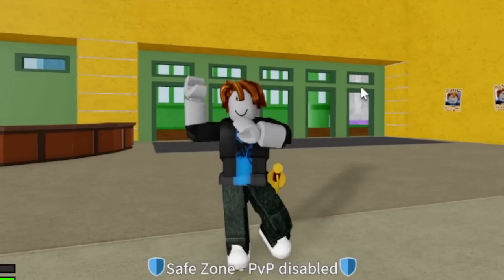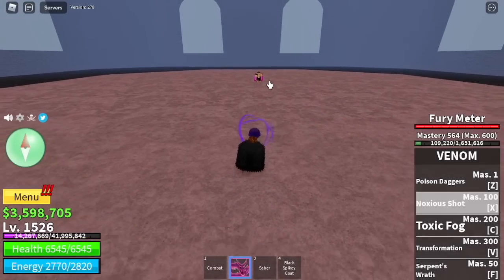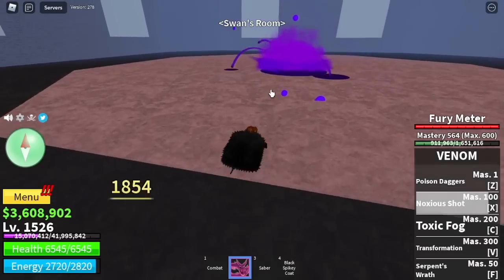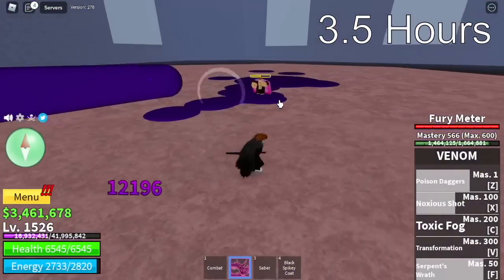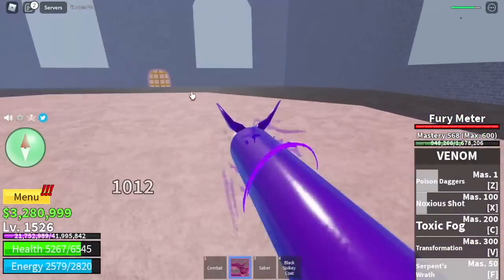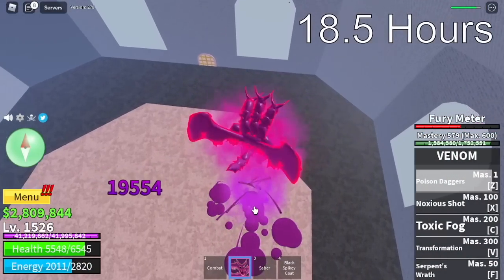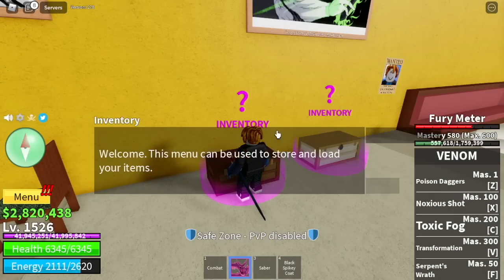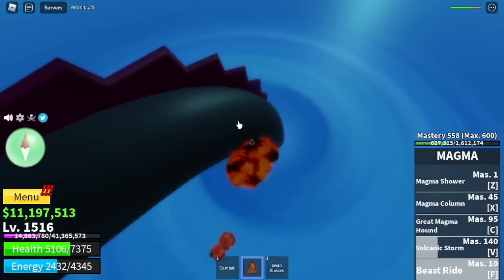Grinding Legendary Swan Glasses for 24hours | Bloxfruits | Roblox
Is it worth it to get the LEGENDARY SWAN GLASSES? Bloxfruits | ROBLOX.